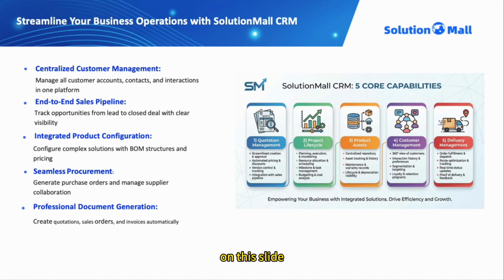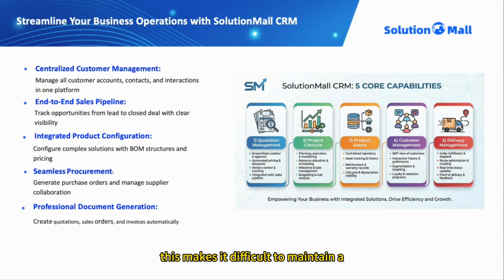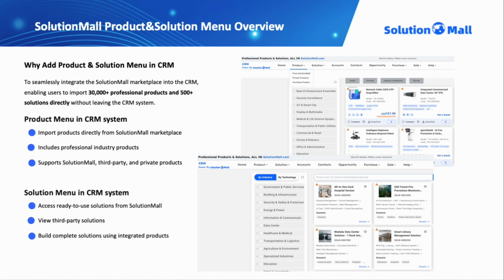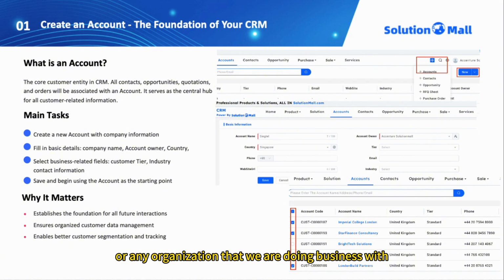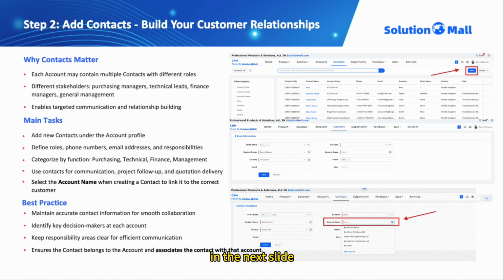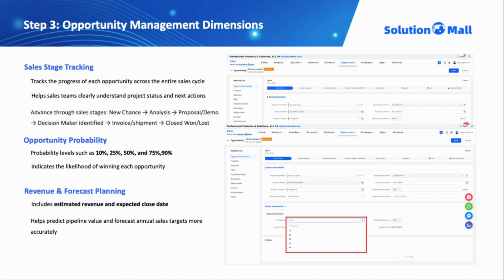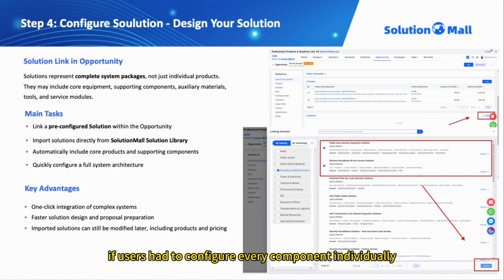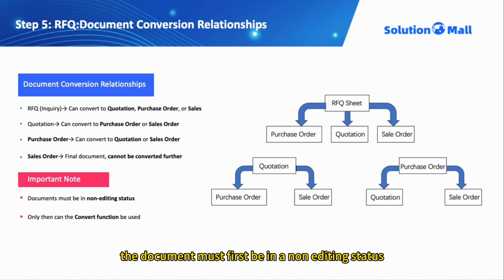SolutionMall CRM Quick Start Guide